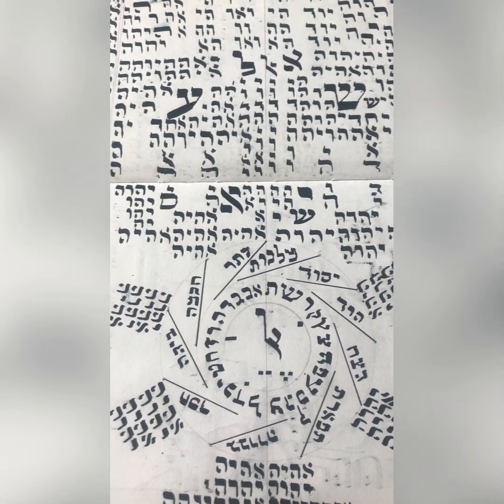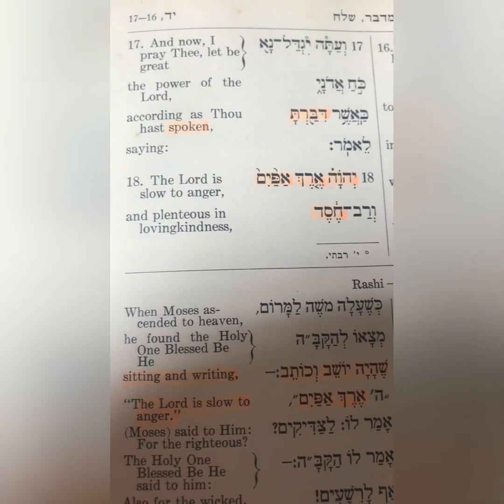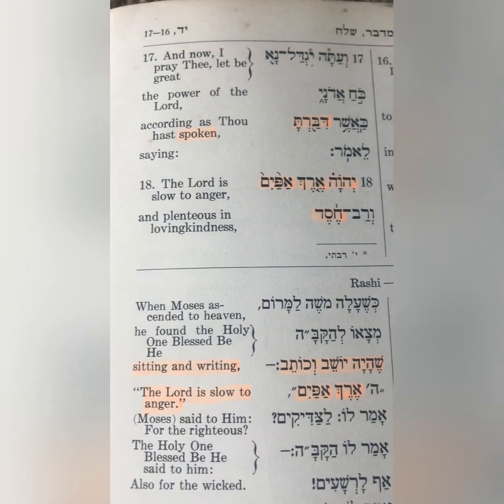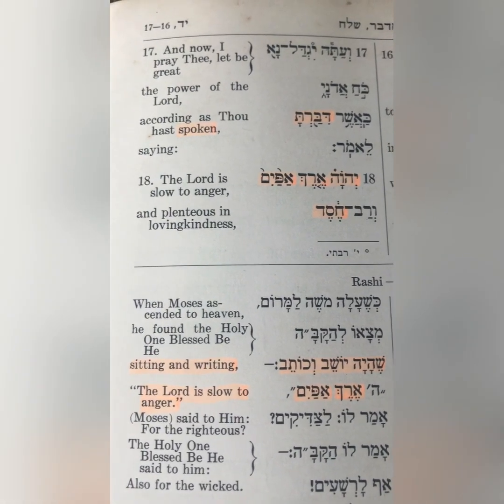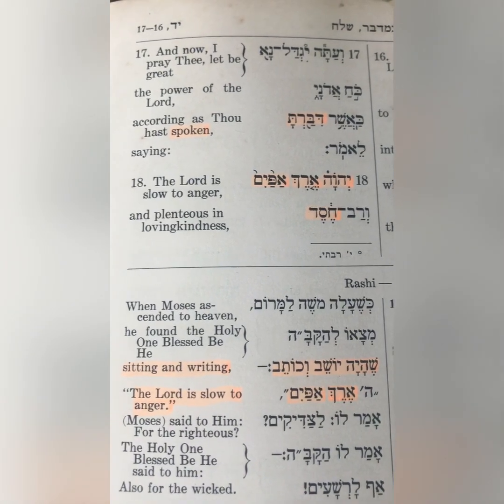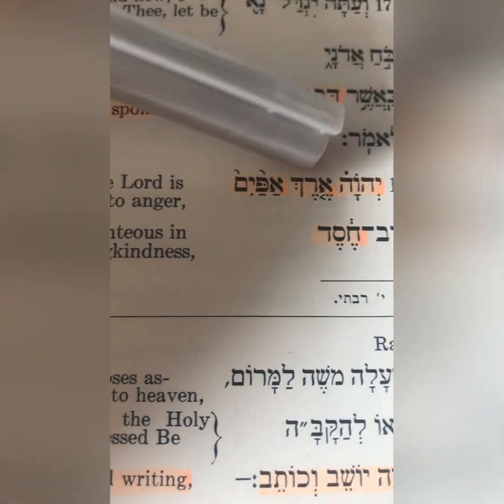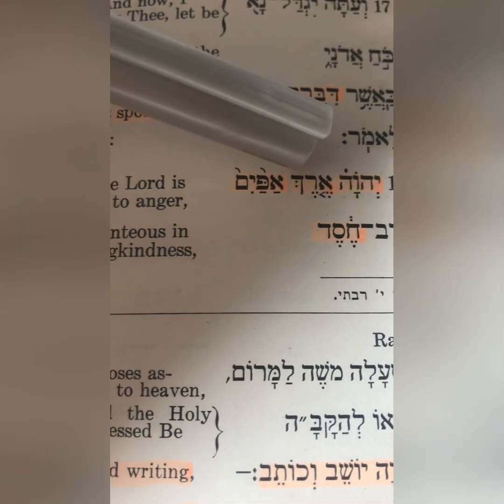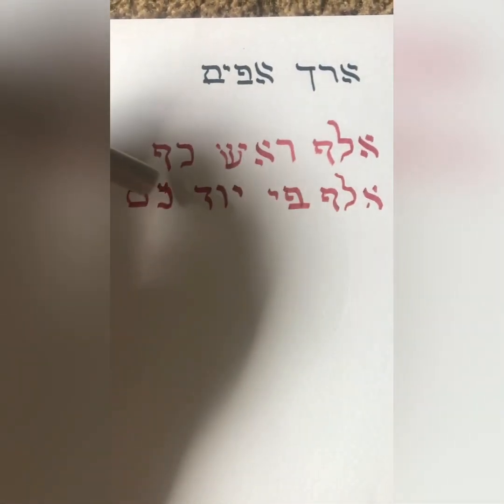Explanations of Arich Anpin